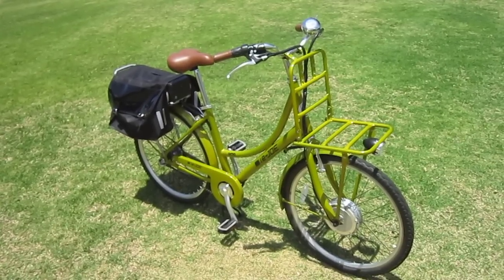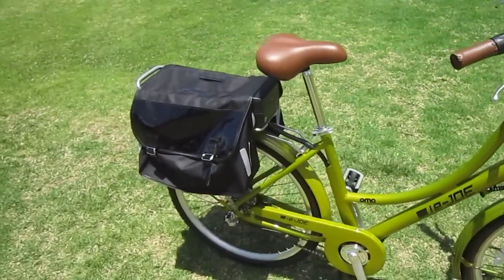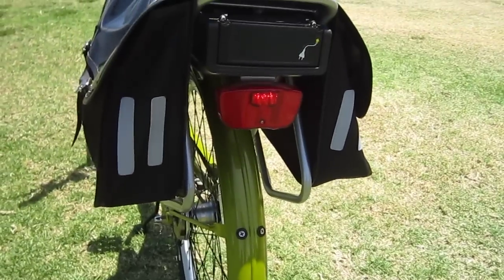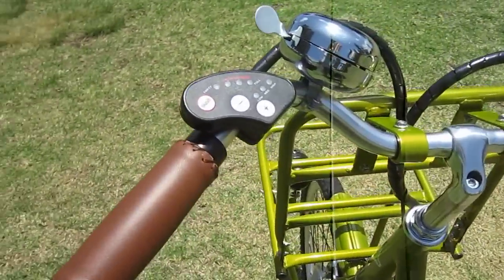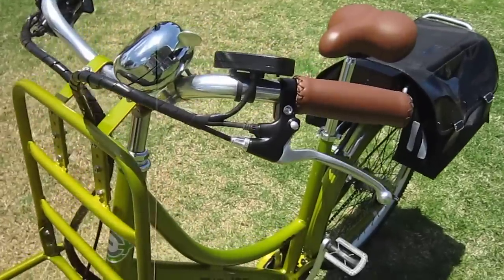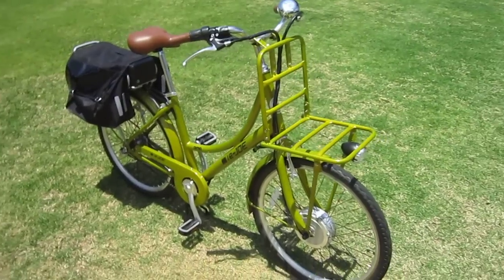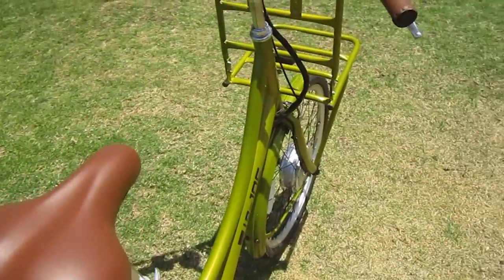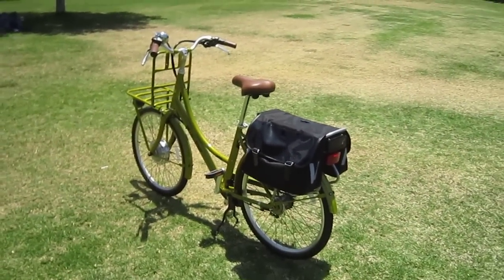e-JOE OMA---A Brand New Model from e-JOE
Just released from e-JOE is this OMA. With some great features, it rides so nice.